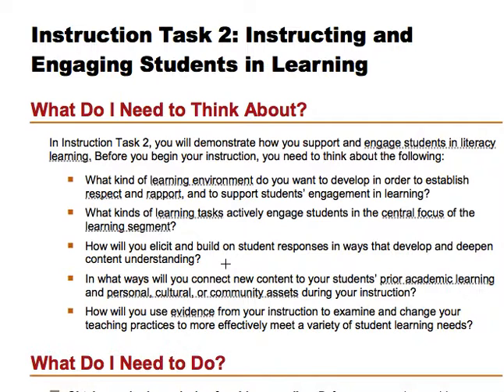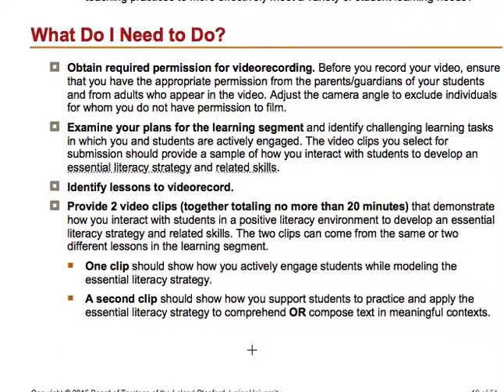EdTPA Instruction Task Part 1